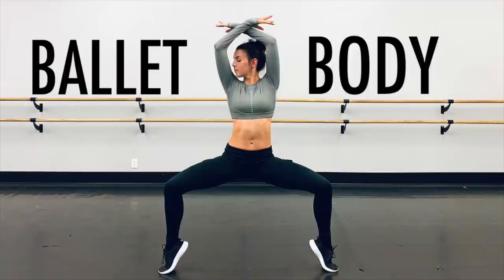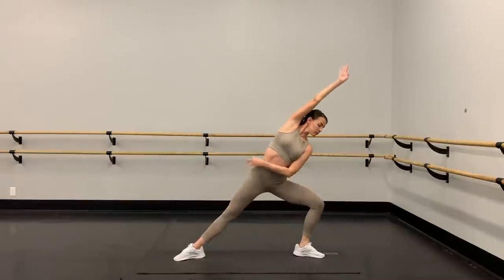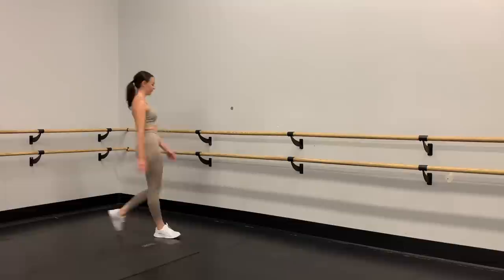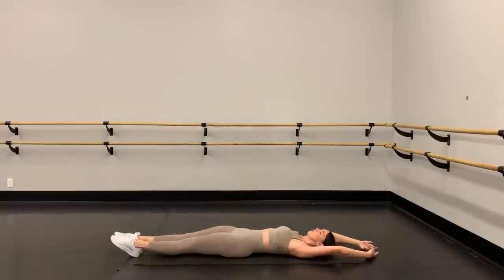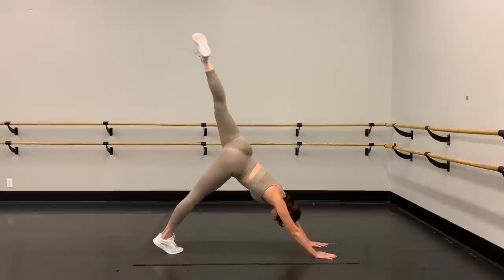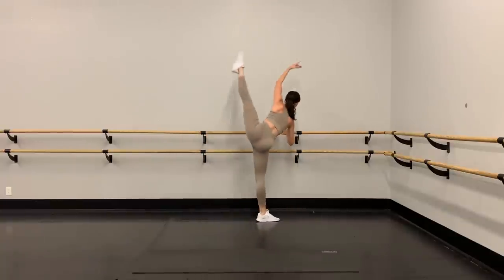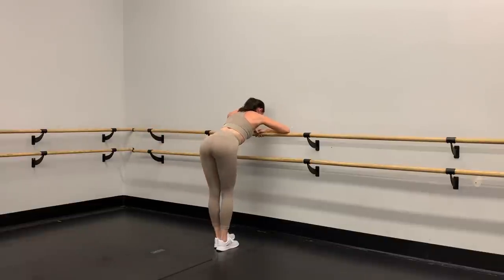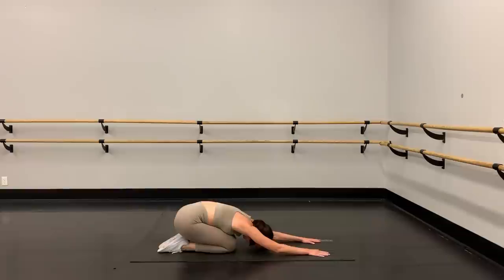BALLET BODY SCULPT 2 | Home Workout | No Jumping| No Equipment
You guys loved the first BALLET BODY SCULPT so much that I wanted to do another one for you! This is a full body workout using beautiful ballet lines to tone and sculpt the entire body. 25 minutes, no equipment, no jumping! Just use the back of a chair for your barre and get ready to sweat!

SHOP MY ACTIVEWEAR
Plus sizes available
Top: Costa Bra
Leggings: Costa Leggings